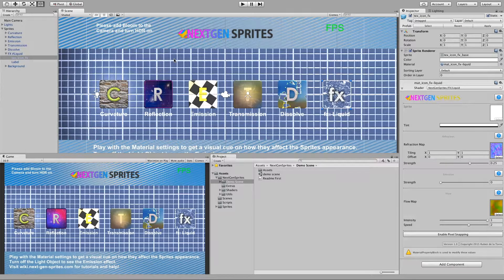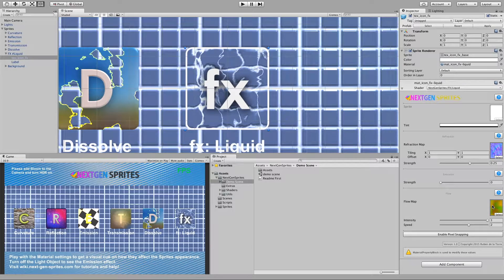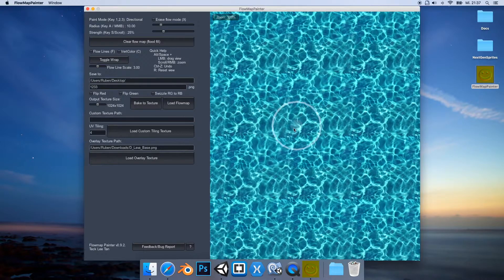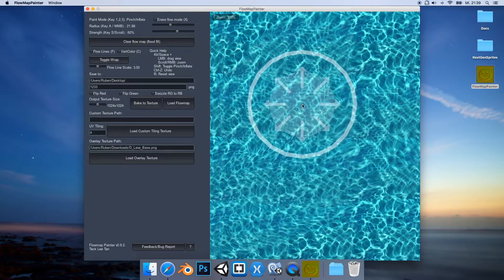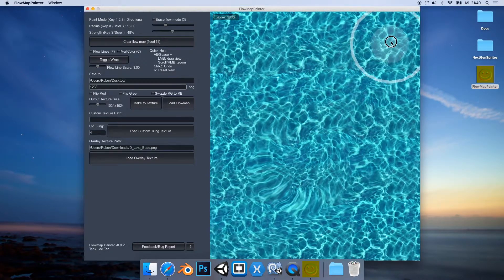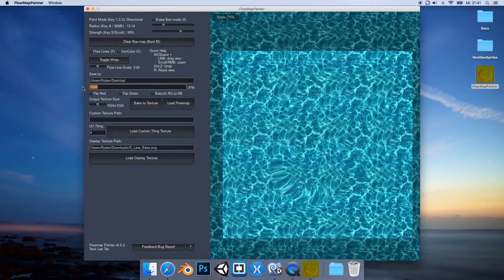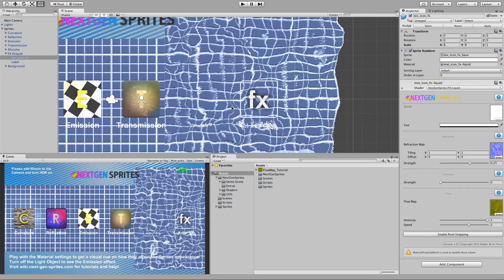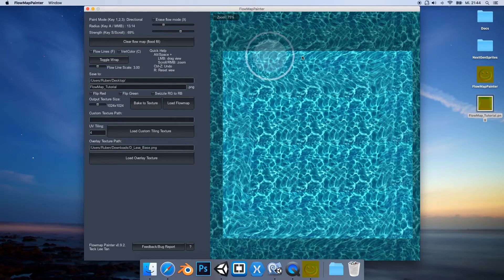NextGenSprites: How to create Flowmaps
Learn in this Tutorial how to use FlowMap Painter for creating your own Flowmaps for the fx:Lava and fx:Liquid Shader.